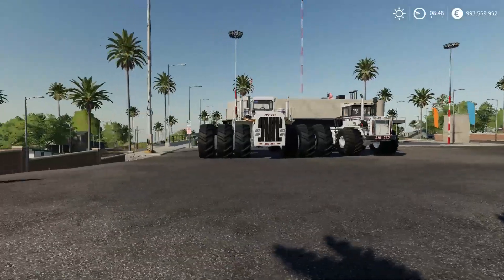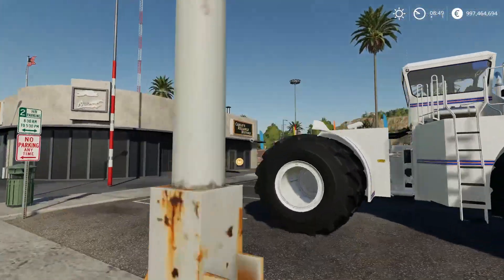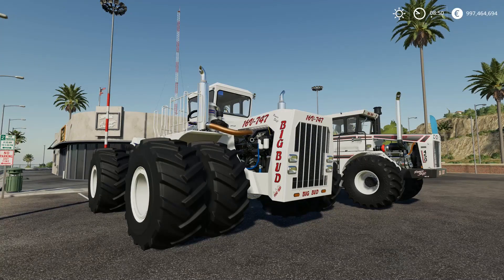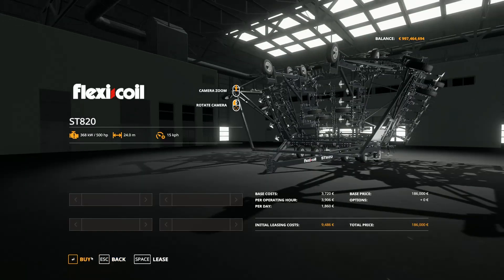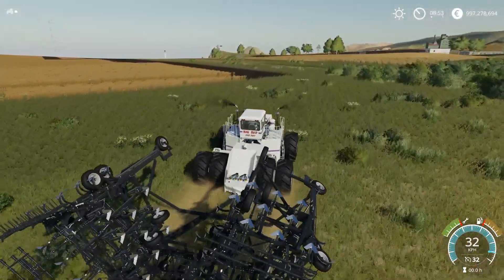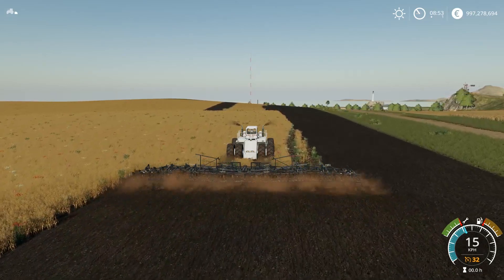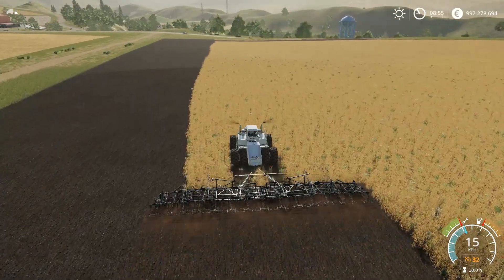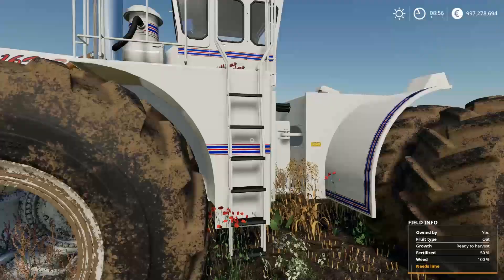THE WORLD'S BIGGEST TRACTOR in Farming Simulator 2019 | THE BIG BUD 747 | PS4 | Xbox One | PC